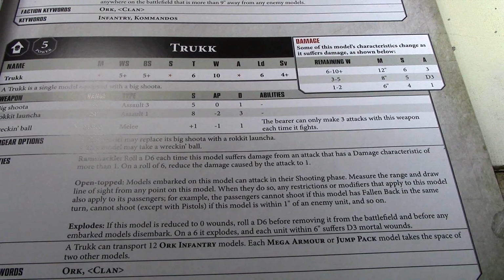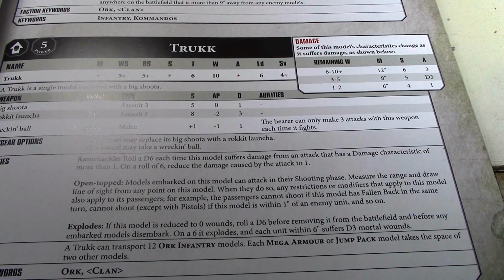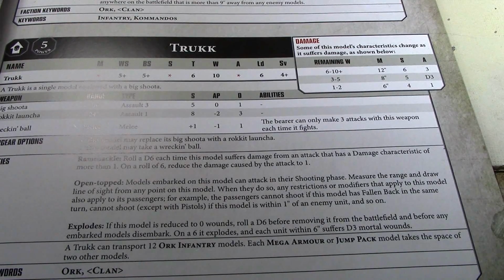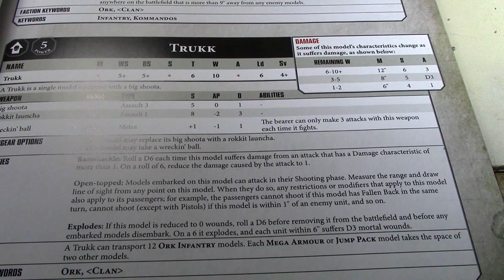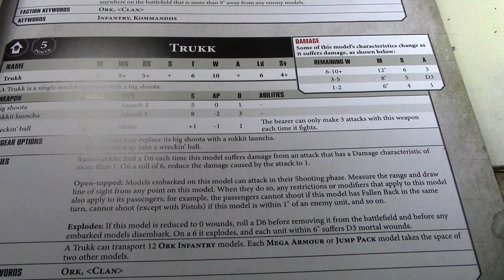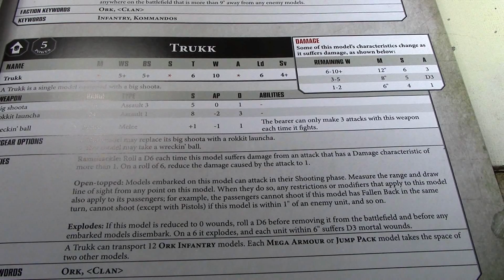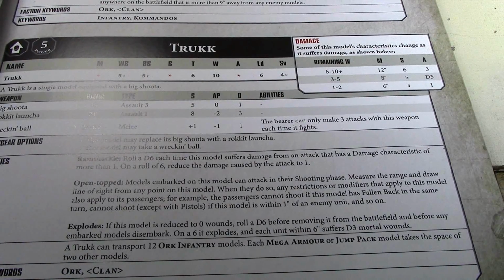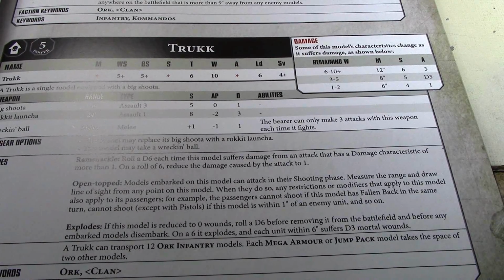Talking About Orks - Vol 2: Trukks